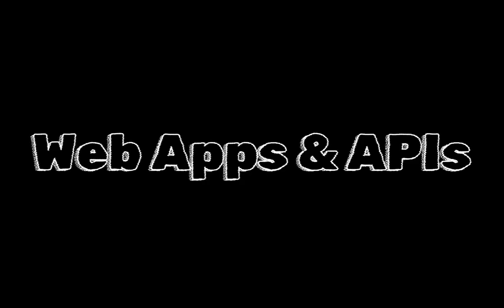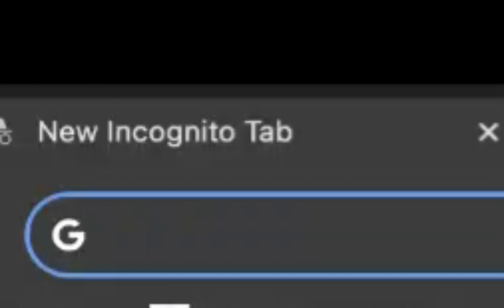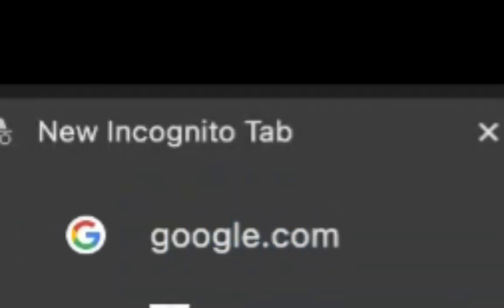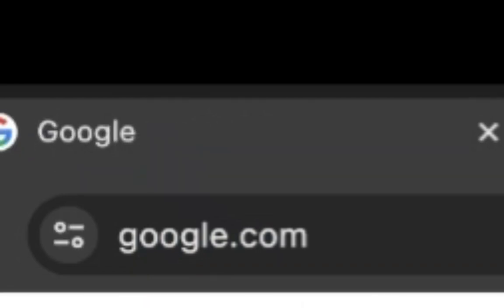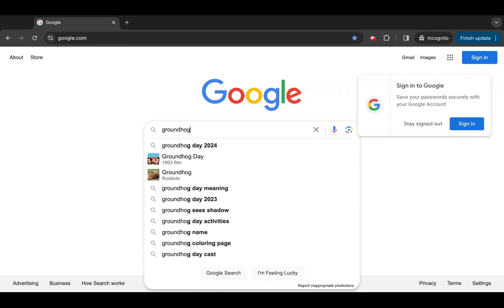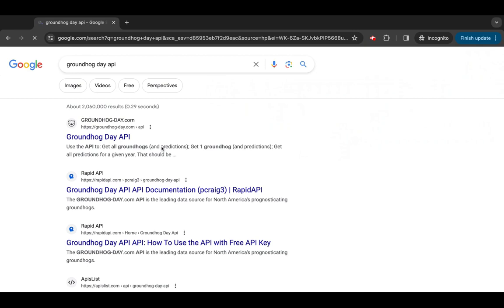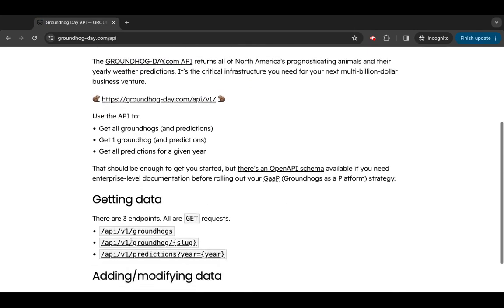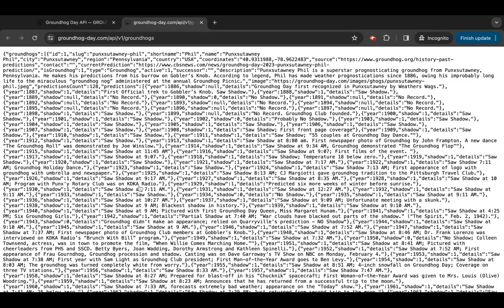Groundhog Day Part 2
GameSalad Groundhog Day - Part 2. Learn about Web Apps & APIs